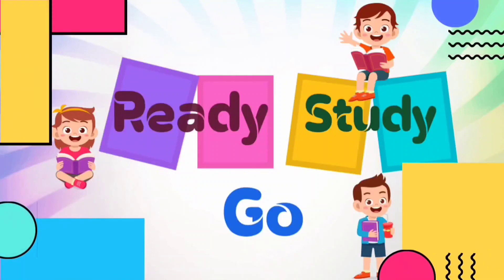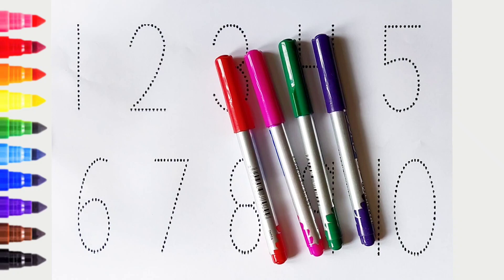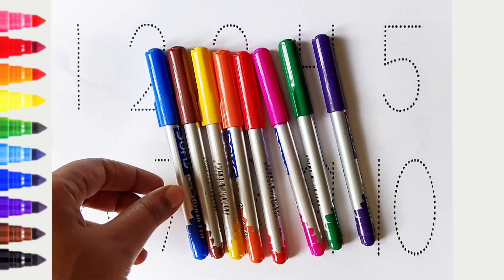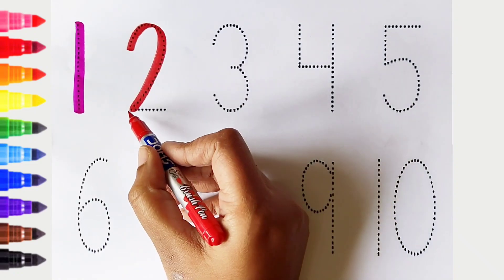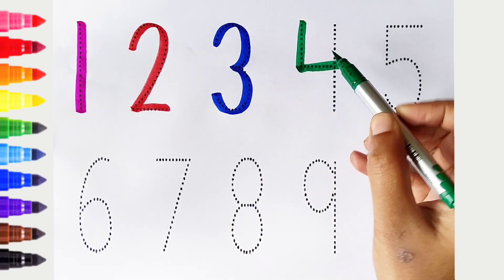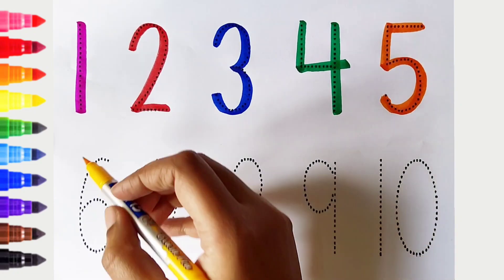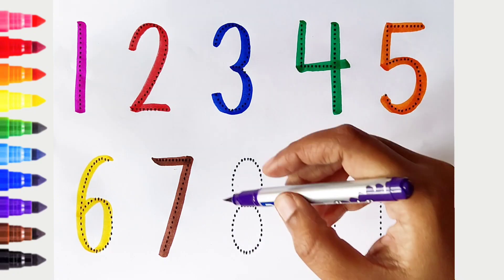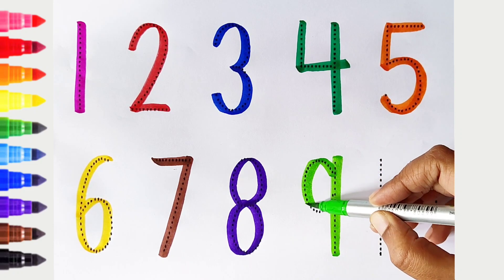123 Numbers | Numbers Song for children| Endless Numbers| Count Numbers 1 To 10| Kids Learning Video